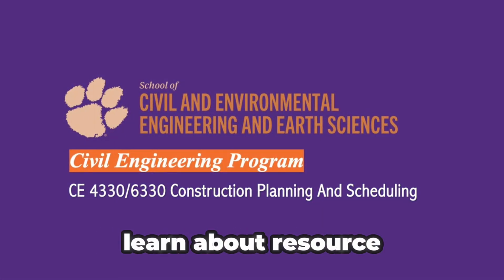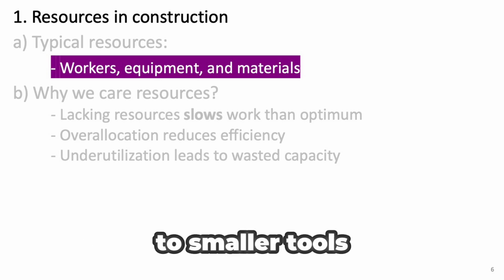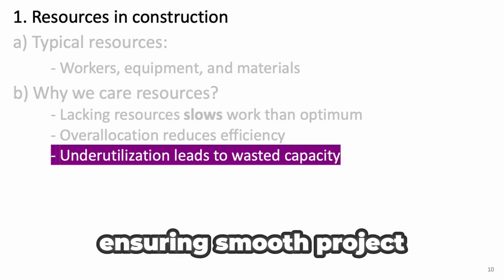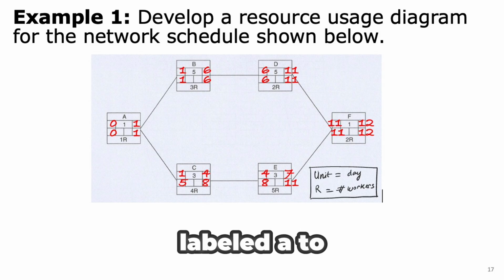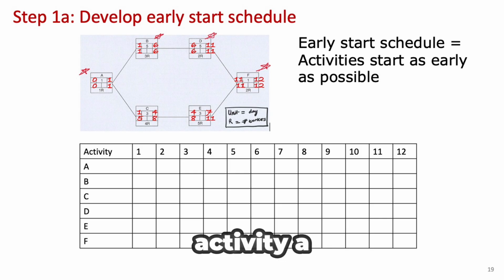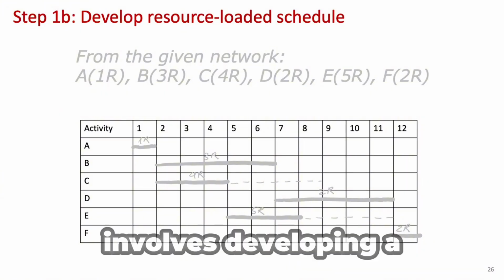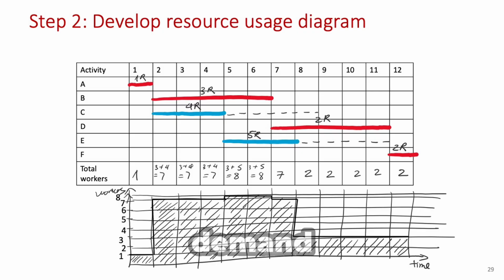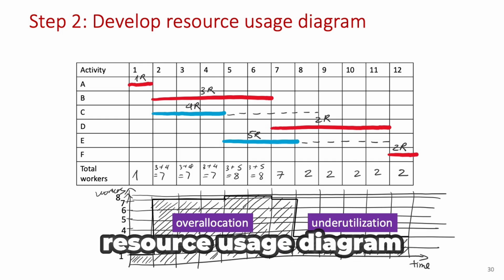V4.1a- Resource Loaded Schedule